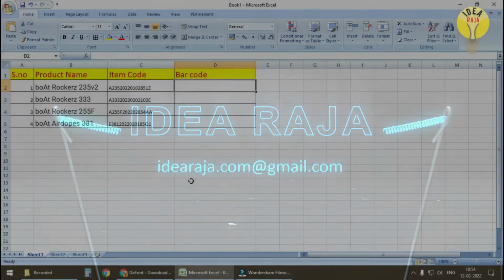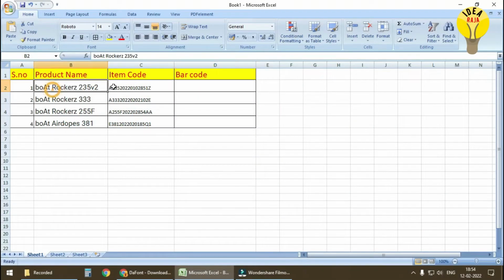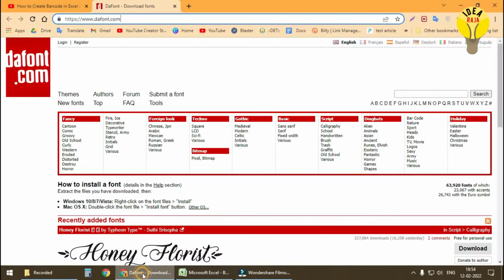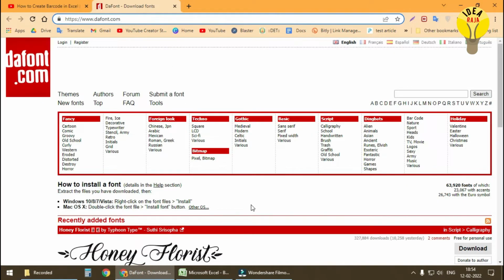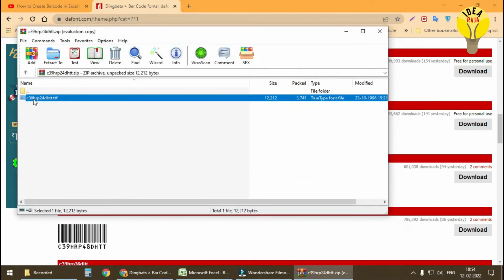How to Create Barcode in Excel | Barcode in Excel - IDEA RAJA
In this video we will learn to Create Barcode in Microsoft Excel step by step.

I'm using this video for only educational purposes and not for any illegal activities.